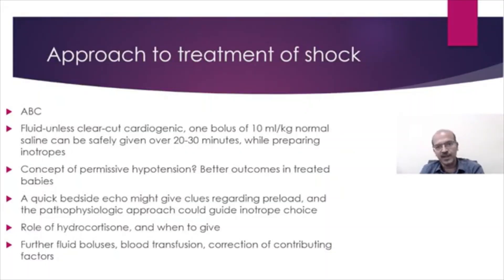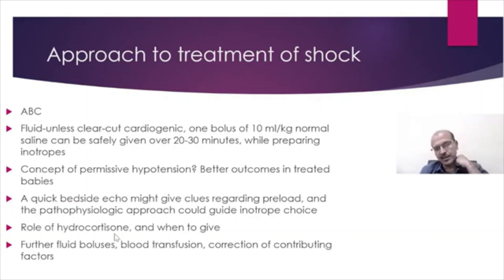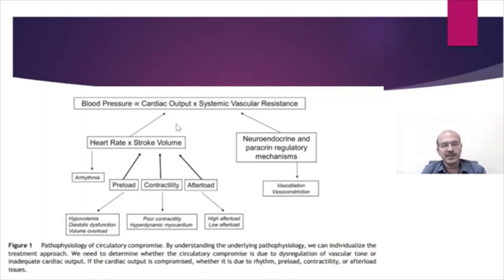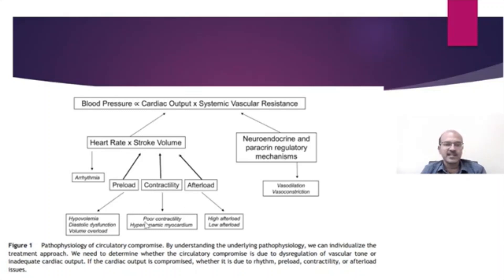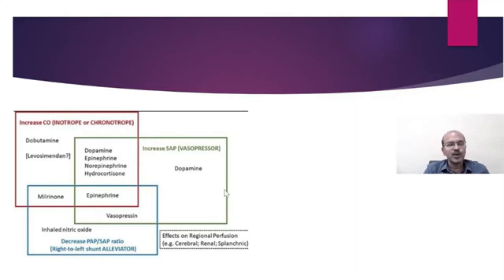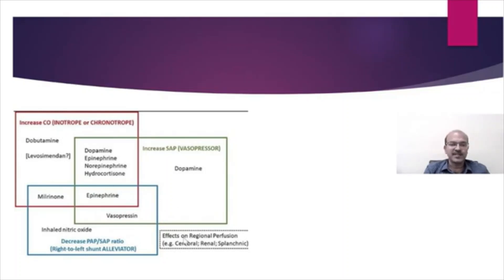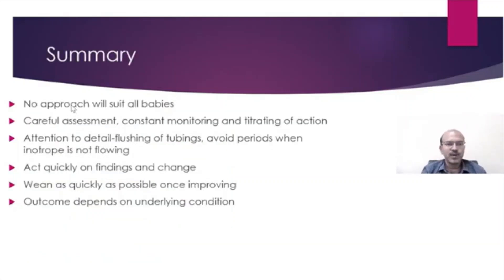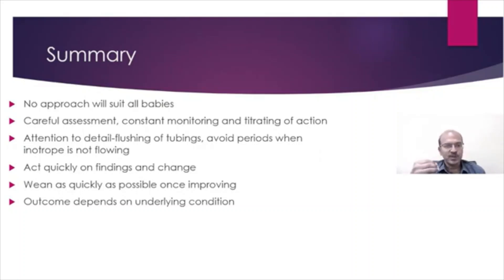A quick overview of approach to management of shock in neonates. Dr Sridhar K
Hypotension and shock are very difficult conditions to manage in the sick neonates. There are various causes, and the approach to treatment would depend on the underlying pathophysiology. I have also mentioned the important facts related to the inotropes used in neonatal shock.